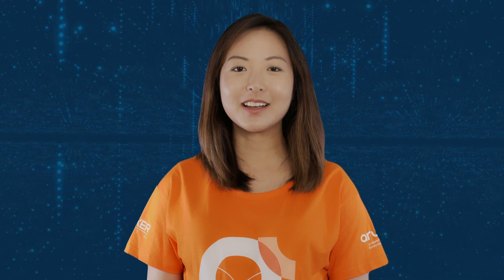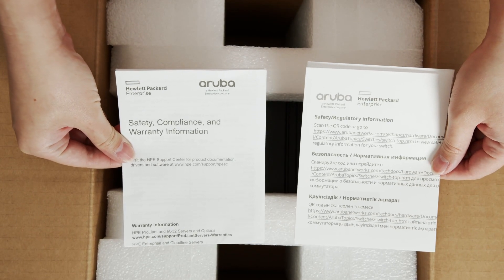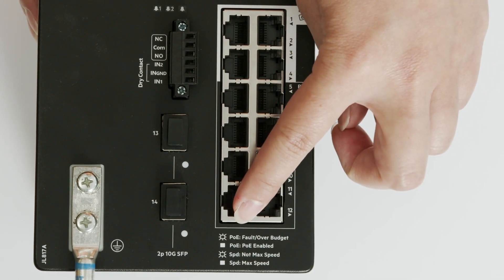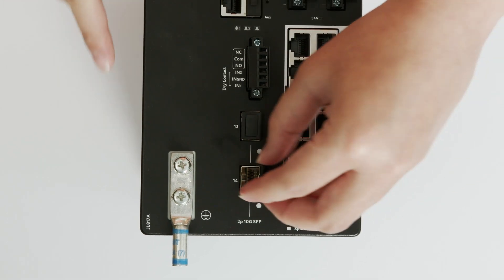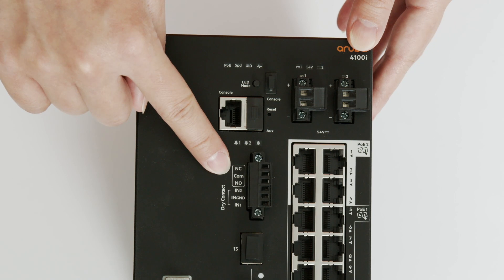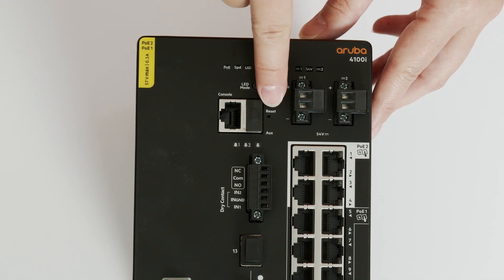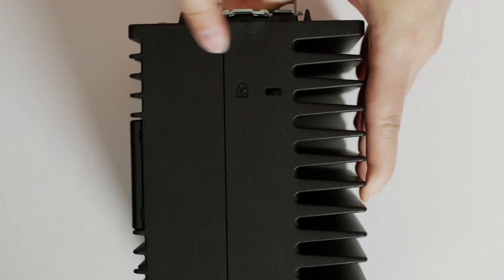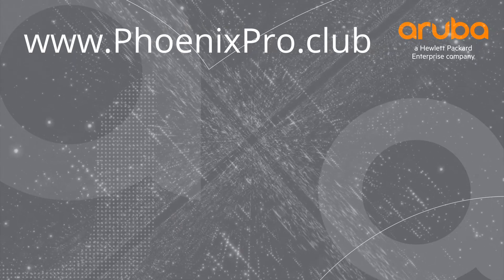Unboxing Aruba CX4100i 12 Port Ruggedised Switch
The Aruba CX 4100i Switch Series is a modern family of ruggedised Ethernet switches ideal for connecting IoT, access points, and user devices in harsh environments.

Notes:
The CX 4100i Switch does not come with a PSU - it needs to be ordered separately.
You can purchase an optional DIN rail to 3RU 19 inch rack mount kit (JL822A) if you need to install this switch into a standard rack.

TIMESTAMPS
00:00 Introduction to CX4100i 12 Port Switch
00:42 CX4100i PoE ports & max PoE budget table
01:08 CX4100i Operating temperature range
01:26 CX4100i Grounding lug, alarm and console ports
01:59 CX4100i LED mode and reset button
02:11 CX4100i Power supply (PSU)
02:27 CX4100i Kensington lock and mounting kit